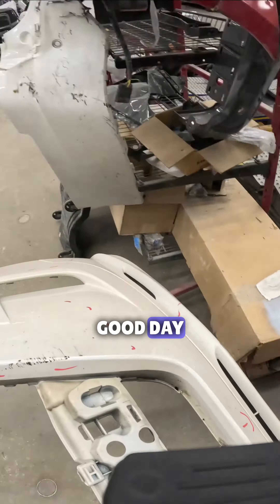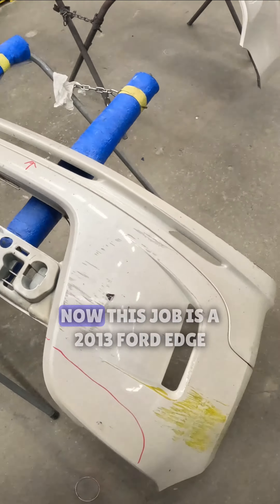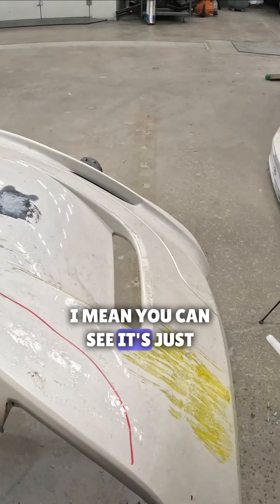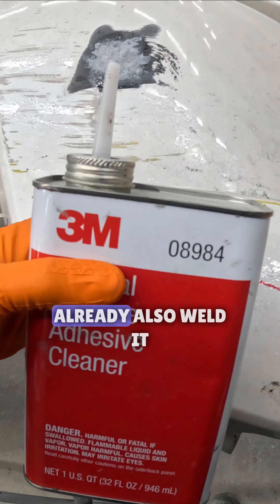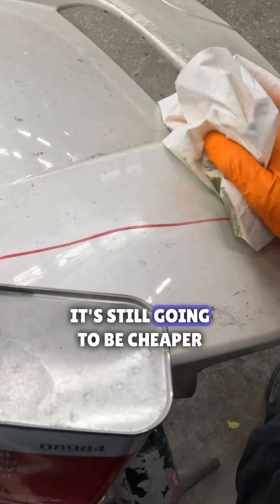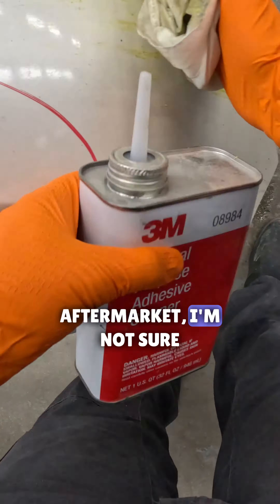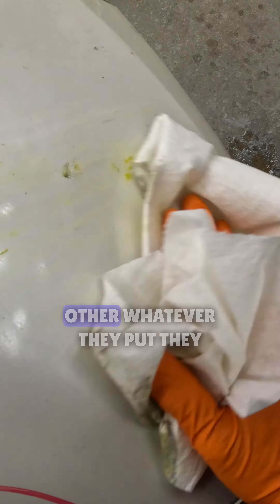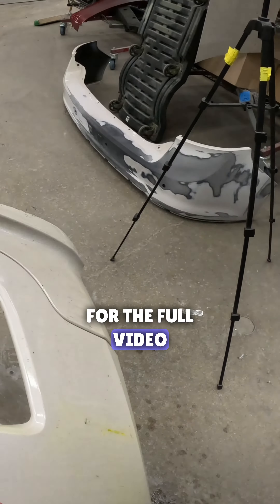Customer pay vs. insurance pay